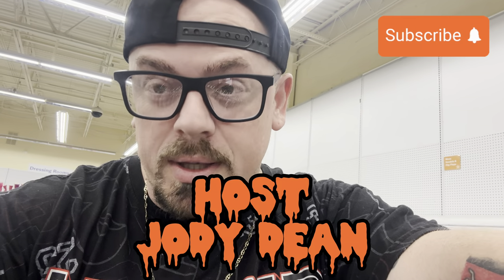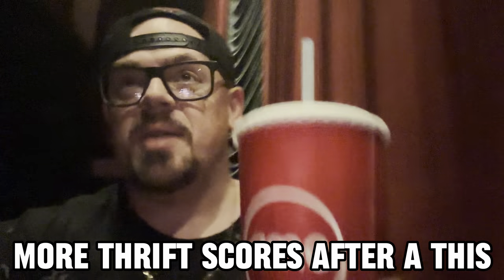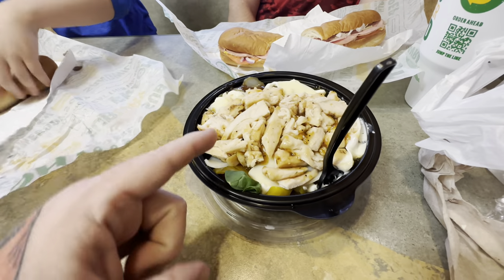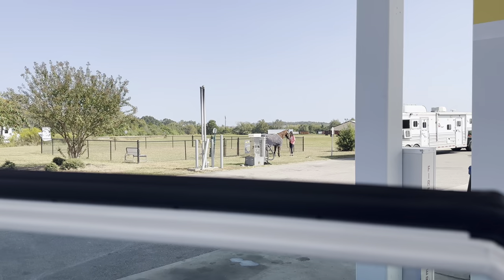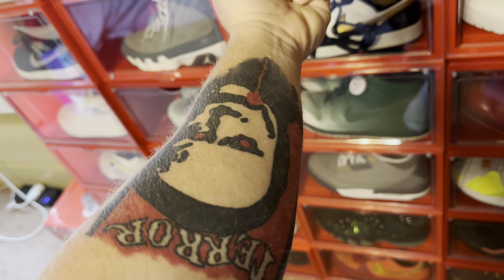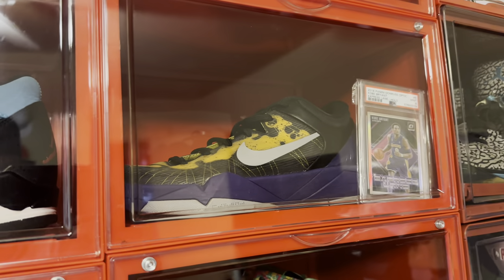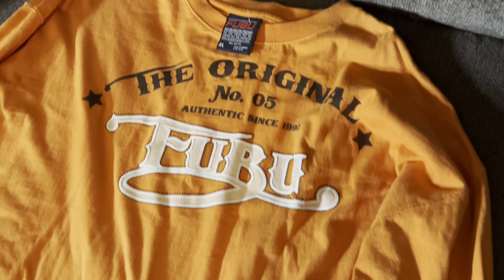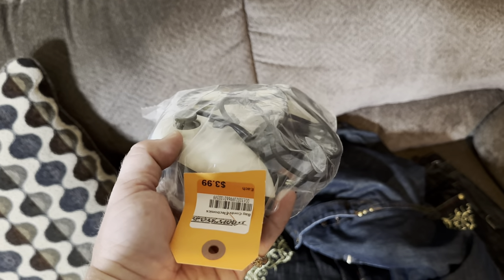I Went Thrifting and Found Gucci (SUPER VLOG) Thrift Scores, Saw X, Food, Family and More!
I Went Thrifting and Found Gucci (HYPER VLOG) Thrift Scores, Saw X, Food, Family and More!